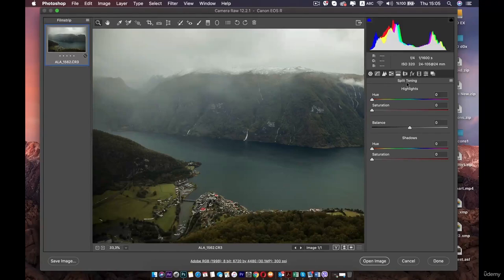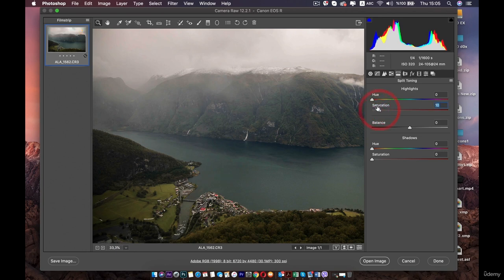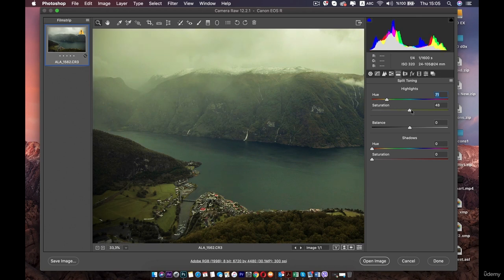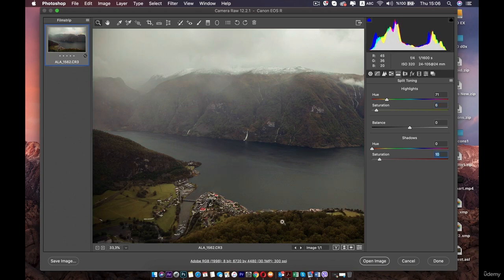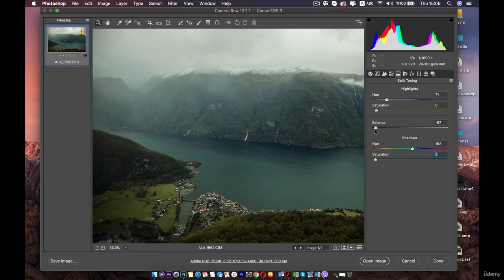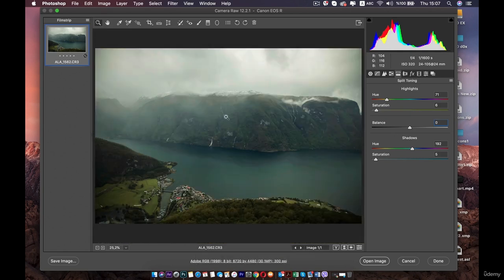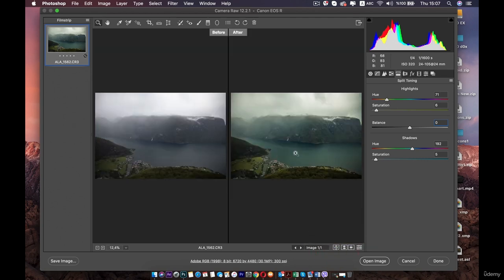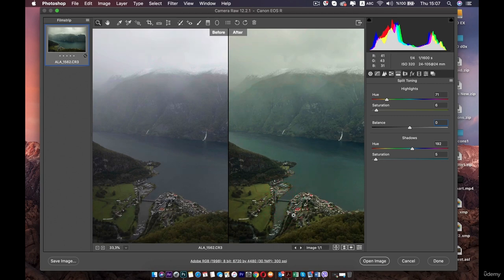Adobe Camera Raw Split Toning Explained | Cinematic Color Grading in Photoshop | EP 47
Master Split Toning in Adobe Camera Raw and learn how to create professional cinematic color grades in Adobe Photoshop! 🎨📸

In Episode 47 of Adobe Photoshop from Beginner to Expert, we explore how Split Toning can be used to introduce different colors into the shadows and highlights of an image, helping you create powerful moods and professional-looking photo edits.

In this tutorial, you'll learn:
• What Split Toning is and how it works
• How to color-grade shadows and highlights separately
• How to create cool teal shadows and warm golden highlights
• How Hue and Saturation affect your color grade
• How to balance shadow and highlight colors
• How to achieve cinematic teal-and-orange looks
• How to maintain natural skin tones
• How to turn an ordinary photo into a professionally graded image
• Practical Camera Raw color-grading techniques

This lesson is part of the complete Adobe Photoshop from Beginner to Expert training series, designed to take you step-by-step from Photoshop fundamentals to advanced professional editing techniques.

🎯 EPISODE 47
Topic: Adobe Camera Raw Filter — Split Toning

If you're following the complete Photoshop course, continue with the episodes in sequence for the best learning experience.

💬 Comment with your questions or Photoshop topics you'd like to learn.